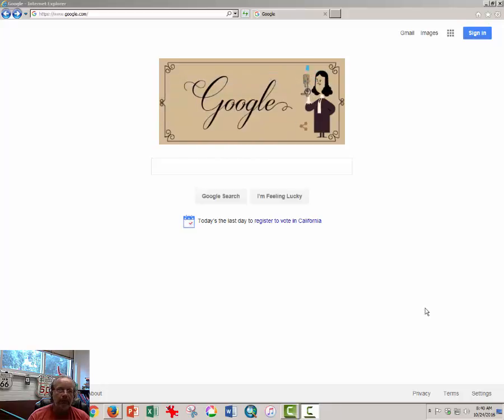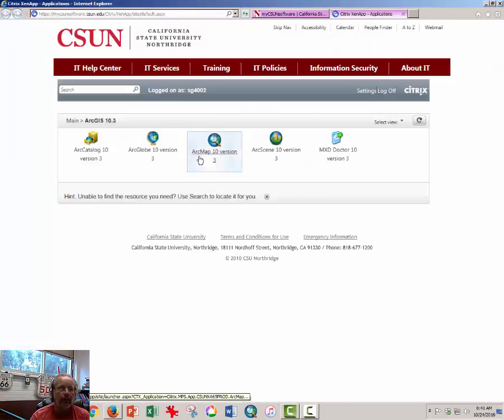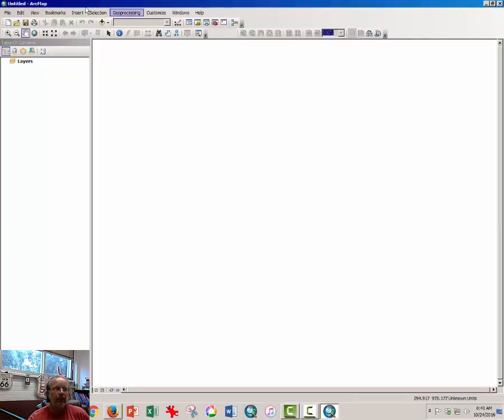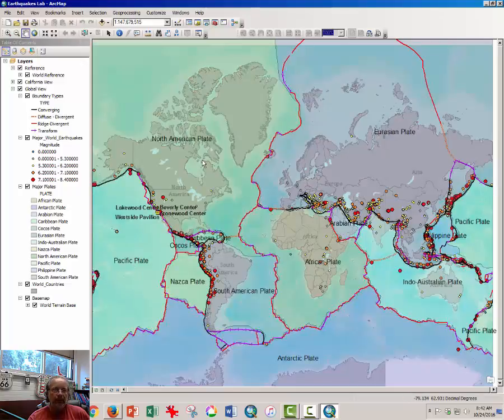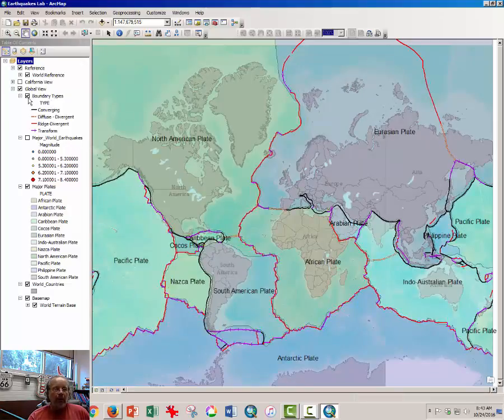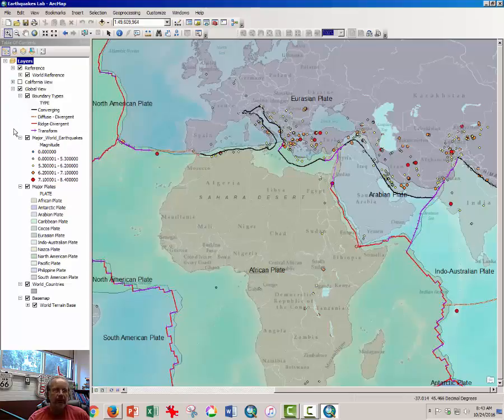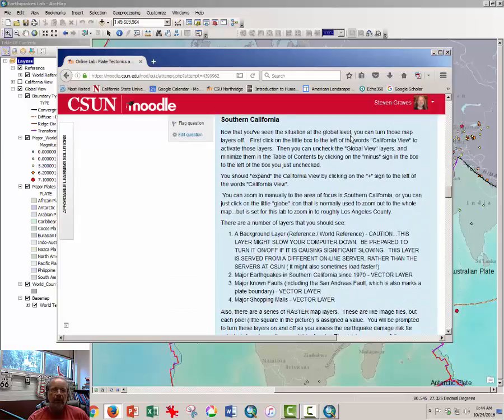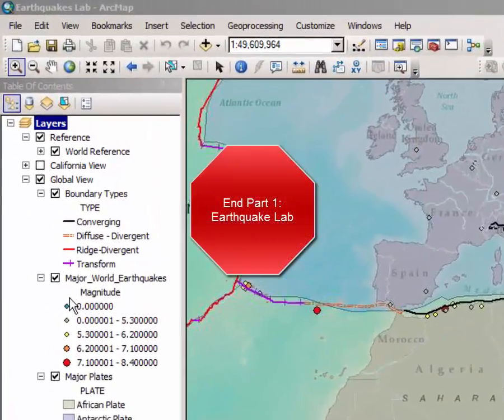Geography 102: Earthquake and Plate Tectonics Lab, Part 1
This is a video tutorial to help students complete the earthquakes lab.  It is part one.